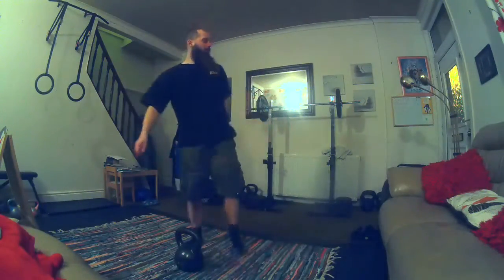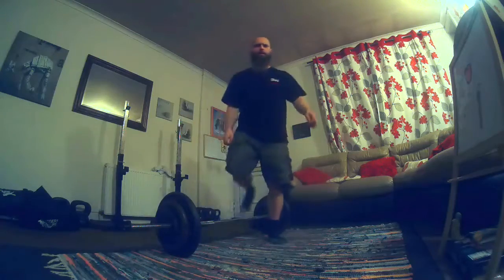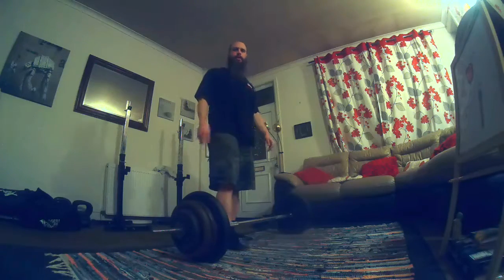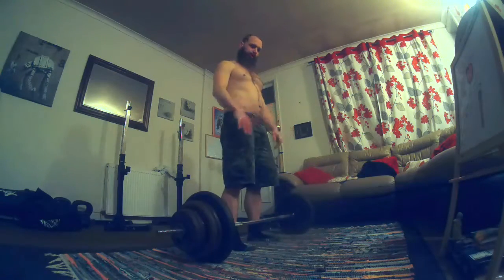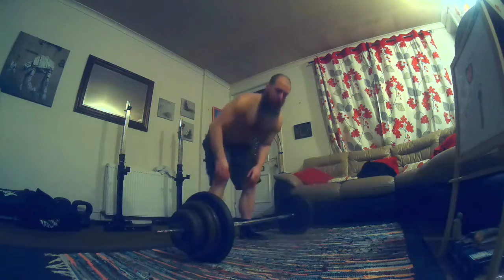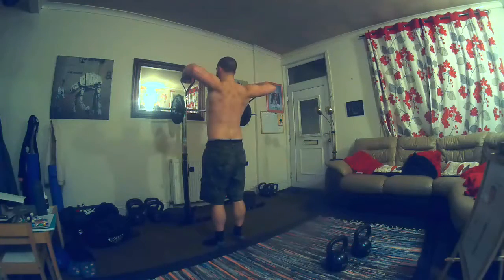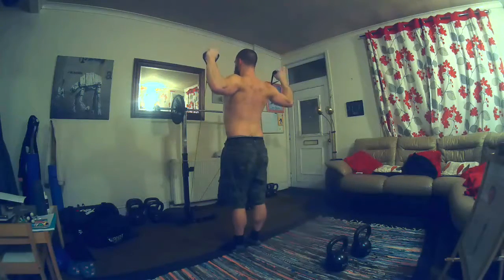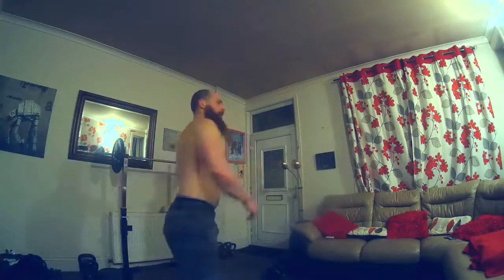Start of Power and Strength Training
I start the Strength and Power stage of my training, easing myself in with some relatively light deadlifts and over head press